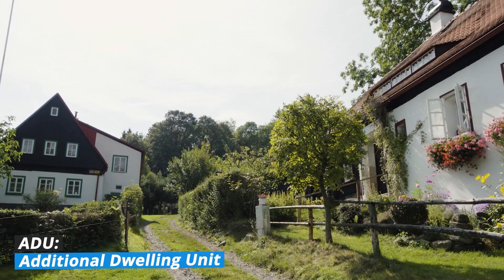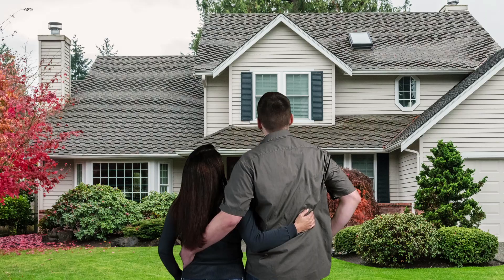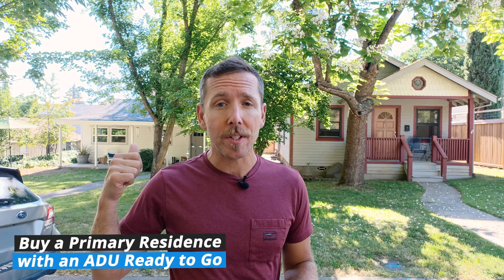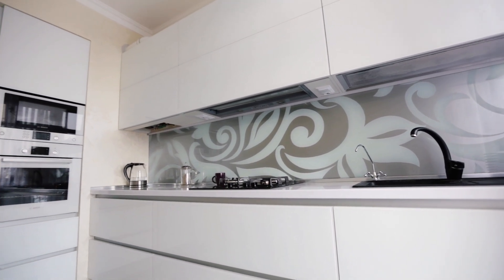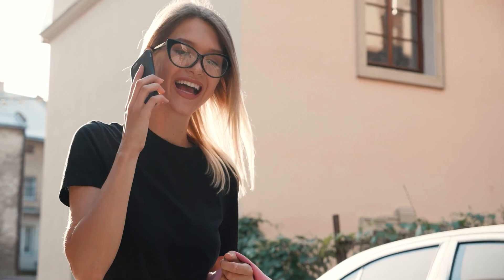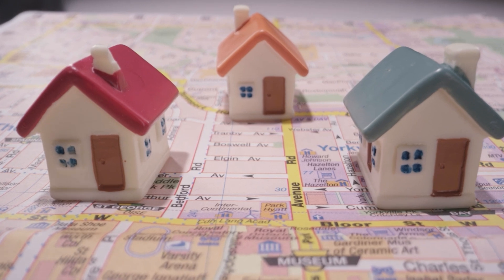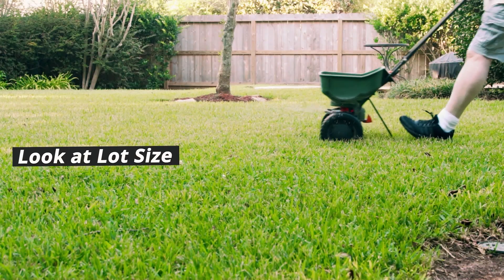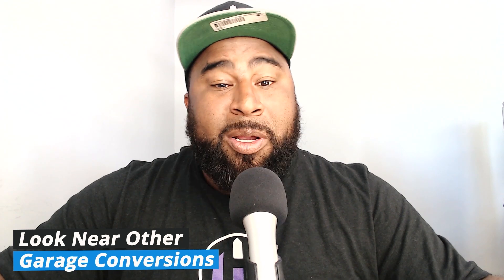The Secret “Multifamily Investment” No One Talks About (ADUs)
Multifamily investing and ADU (additional dwelling unit) investing aren’t often lumped into the same group. Most people think that multifamily real estate only qualifies as things like apartment complexes or duplexes and triplexes. With an ADU on your residential rental property, it immediately becomes a multifamily without you having to fight off all the other investors looking for two-unit-or-more-type deals.

That means if you have an ADU on your property, or are looking to build one, you could potentially boost your cash flow to make even more off your deal. This is why ADU investing the perfect “recession-proof” investment not only for house hackers but also for those who don’t want to buy another property with today’s high interest rates. But is setting up an ADU as hard as most people think?

Derek Sherrell, That ADU Guy, doesn’t think so. With so many different types of ADUs to choose from, almost every real estate investor has some way of making an ADU work on their property. If you can put this strategy in place on your property, you’ll have a good chance of significantly increasing your cash flow.

Listen to The “On The Market” Podcast Wherever You Listen to Podcasts:
Hear Derek’s Interview on The “BiggerPockets Real Estate Podcast”:
Is Building an Accessory Dwelling Unit (ADU) a Worthwhile Investment?

00:00 Recession-Proof Investing with ADUs
00:53 What is an ADU (Additional Dwelling Unit)?
01:50 Why ADUs in 2022?
02:52 Types of ADUs and ADU Strategies
06:40 Common ADU Hurdles
09:04 How to Find ADU-Ready Rental Properties
11:50 Start Making More Cash Flow!